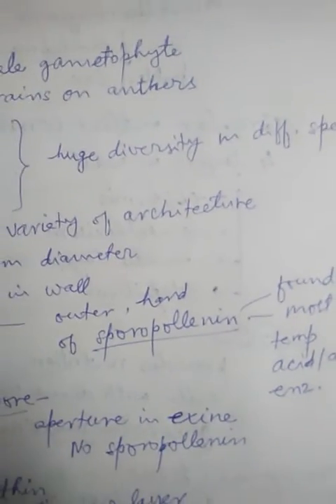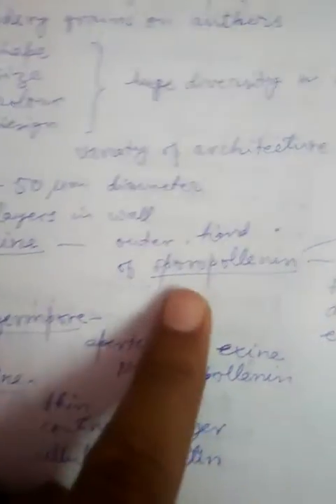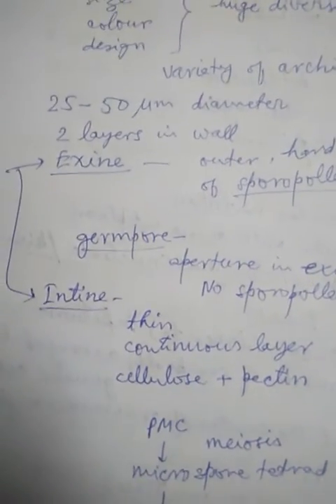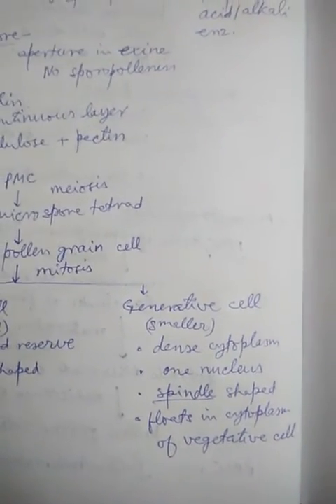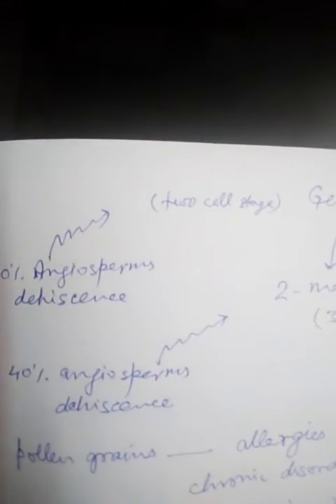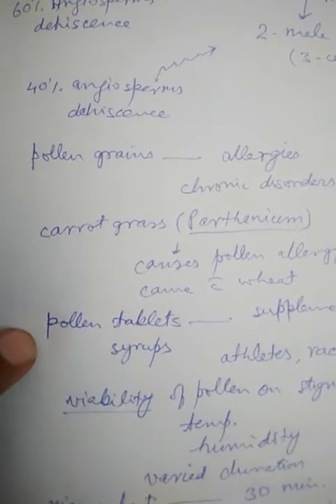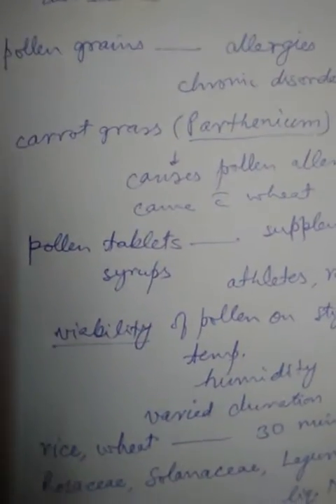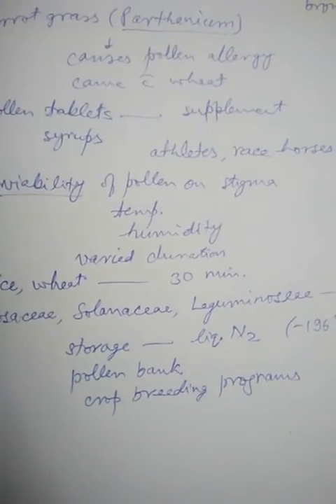Pollen grain | Lec 3 | Reproduction in flowering plants | NEET Bio 12th